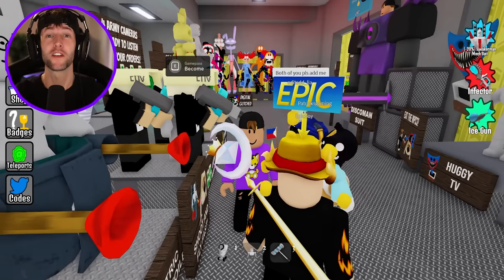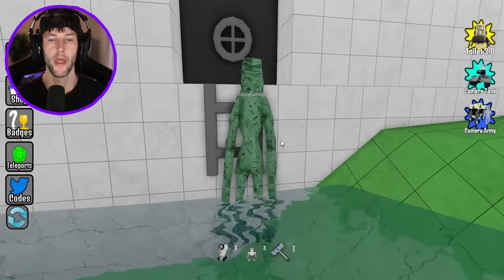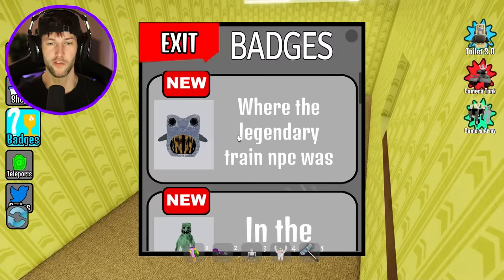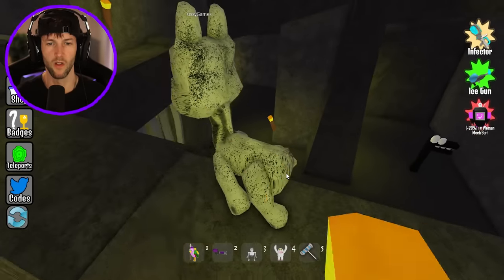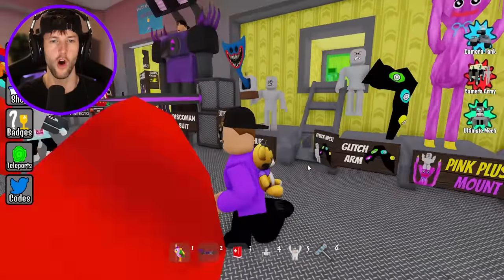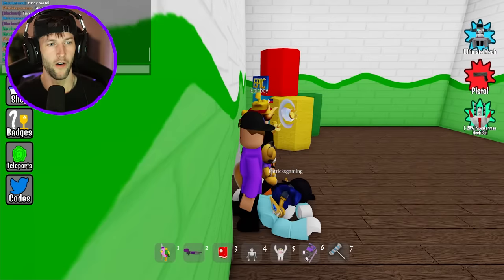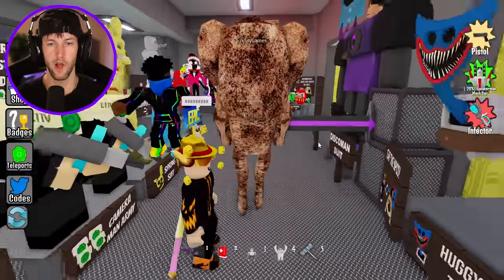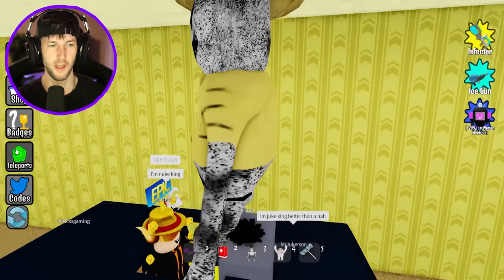ROBLOX *NEW* BACKROOM MORPHS ZOONOMALY UPDATE! (ALL NEW MORPHS UNLOCKED!)